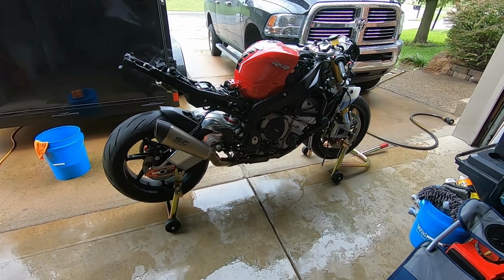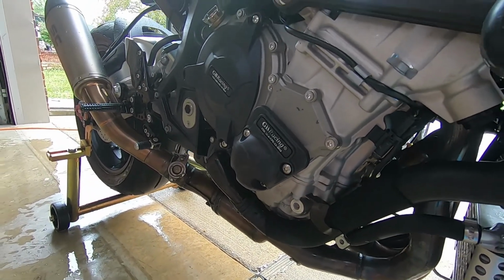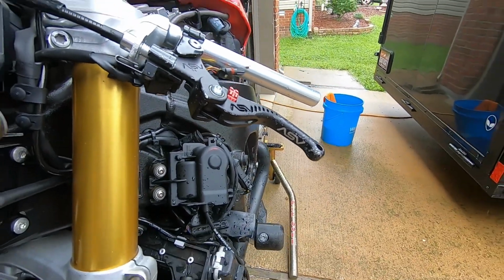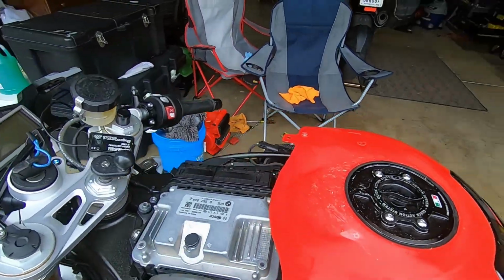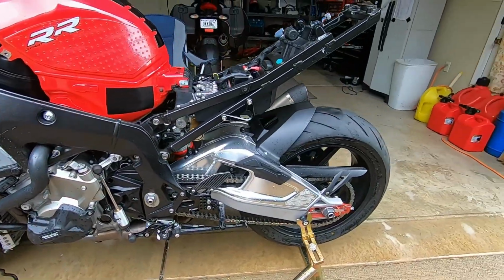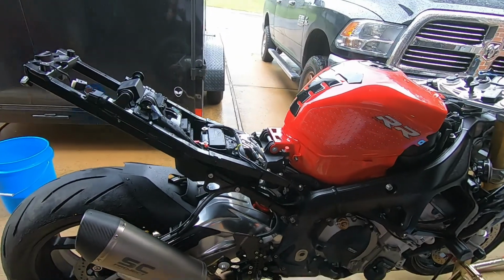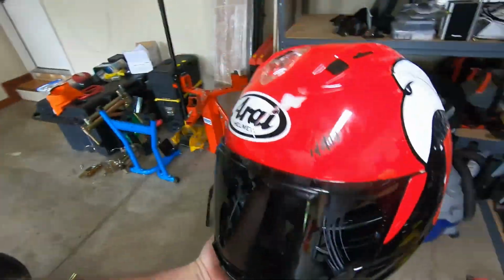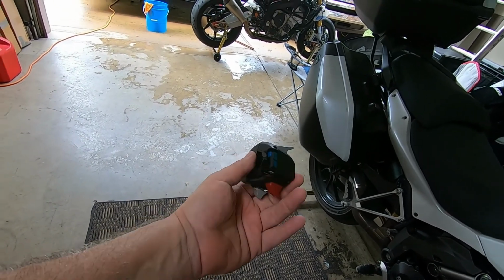Repairing 2016 BMW S1000RR after a crash on the track. Part 1- Teardown.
Off track at Road Atlanta couple weeks ago. Into a gravel pit at 60-70mph. The video is in the playlist. Bent me up pretty good. Sore and a few bruises. Going over the damage to the bike in this video.